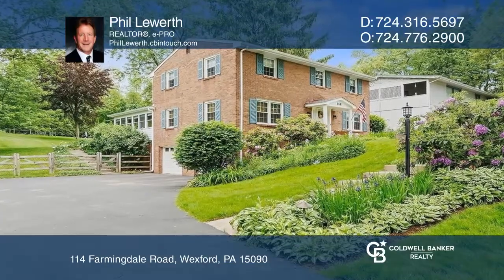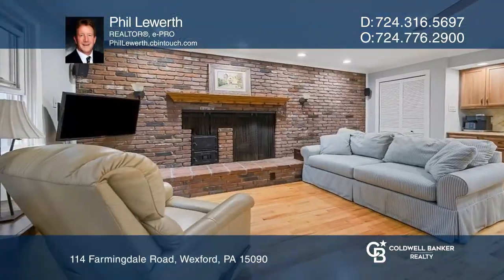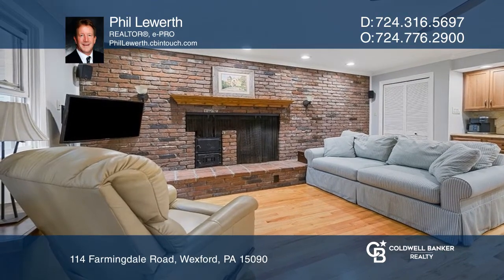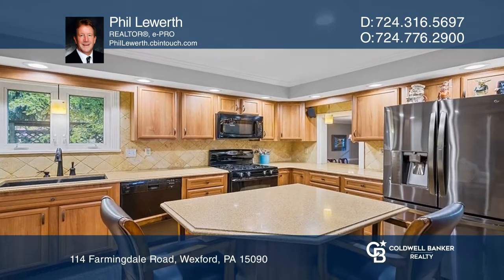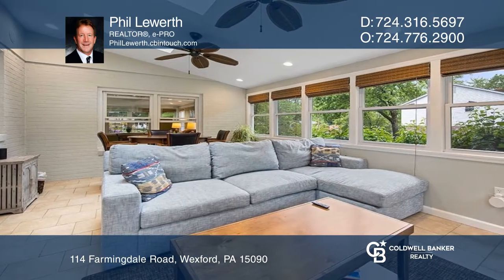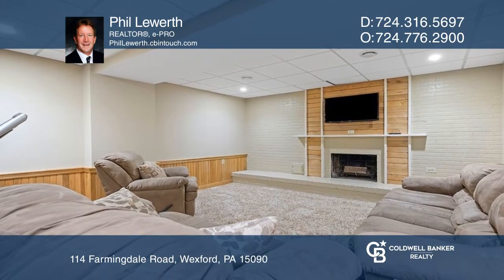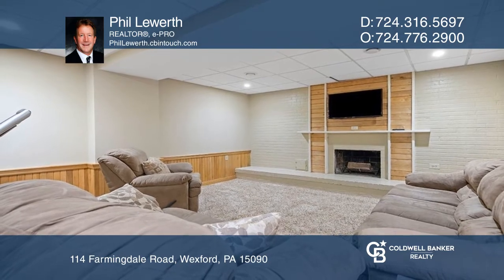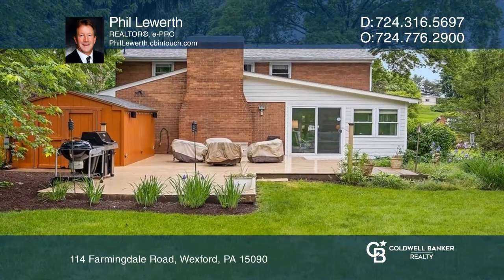114 Farmingdale Road Wexford, PA | ColdwellBankerHomes.com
114 Farmingdale Road, Wexford, PA

This Spectacular and well-maintained four-bedroom home in the heart of Wexford sits on a large, beautifully landscaped lot with a fenced backyard. The pristine hardwood floors lead to a unique open eat-in kitchen with a large country hearth fireplace. The kitchen has quartz countertops, and recessed